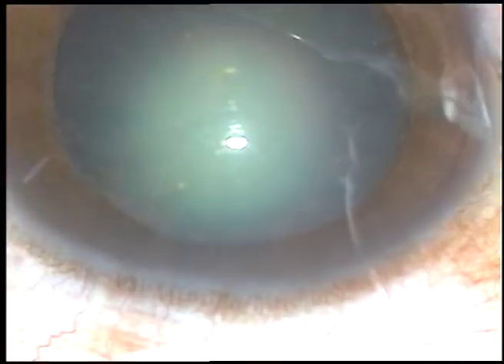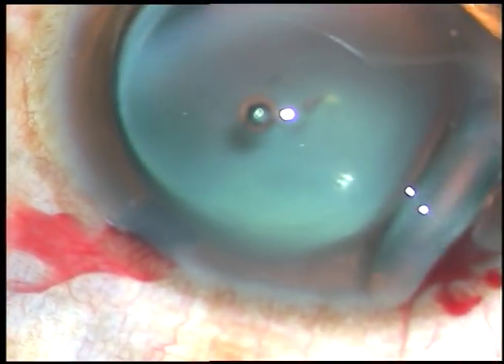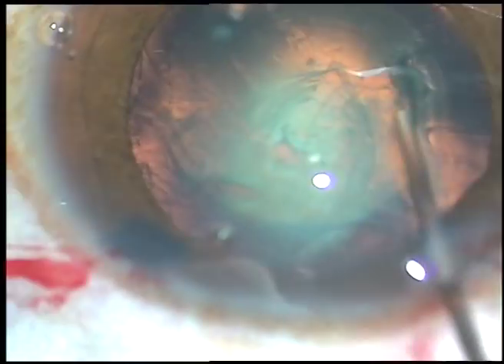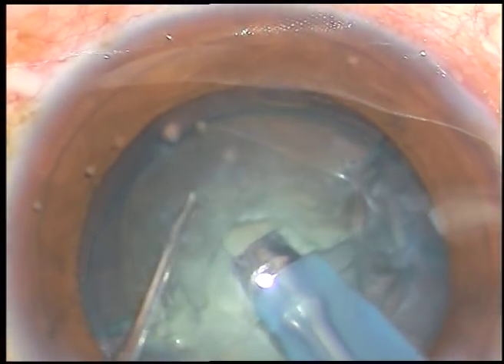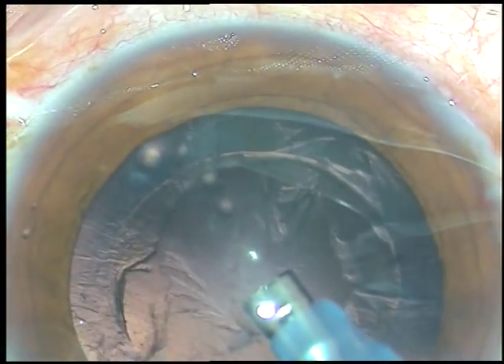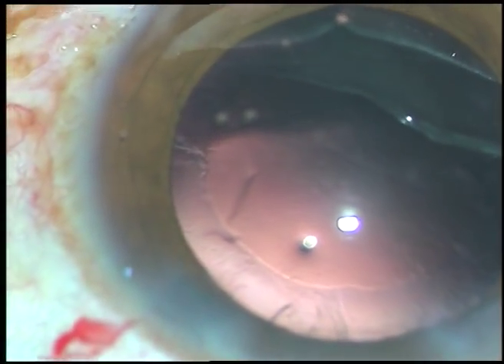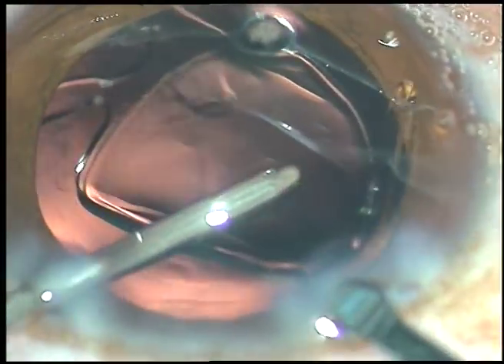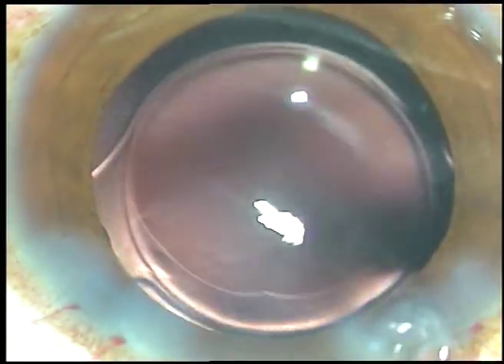Watch keenly these steps of Phacoemulsification - PM, 20/3/2018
Any query/suggestion ?